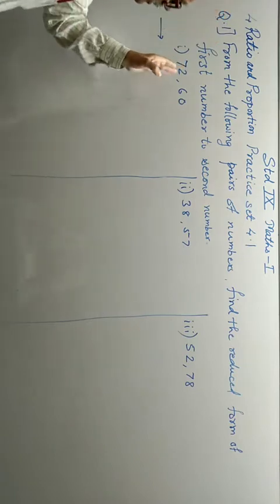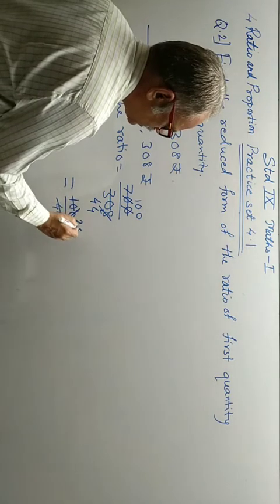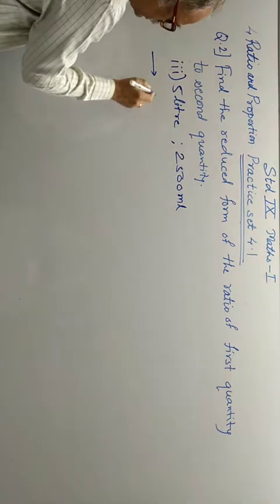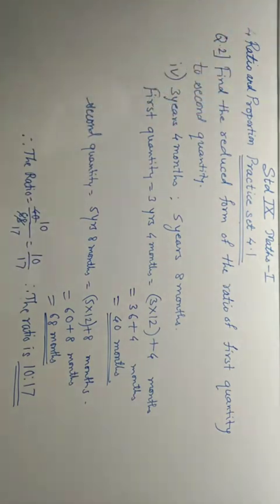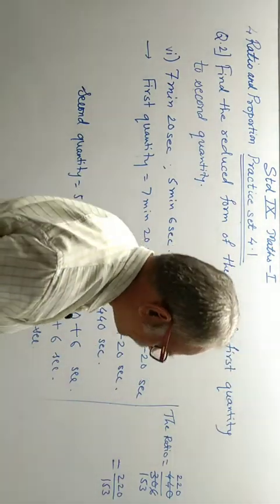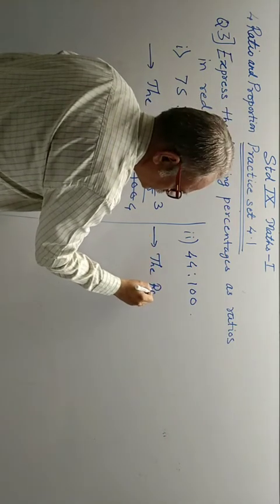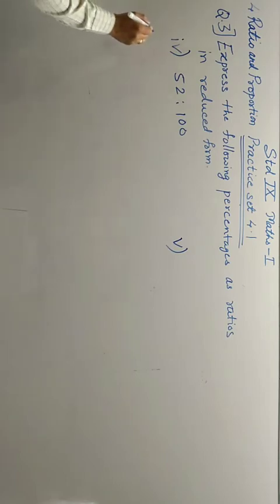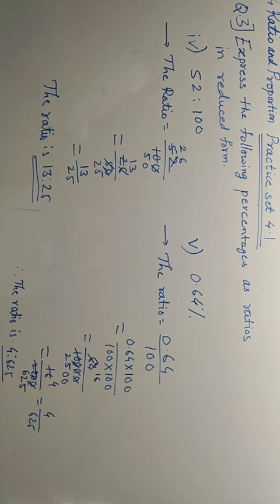Utkarsh Classes Std. IX Maths - I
4. Ratio Proportion P.S. 4.1 Q.1 to Q.3